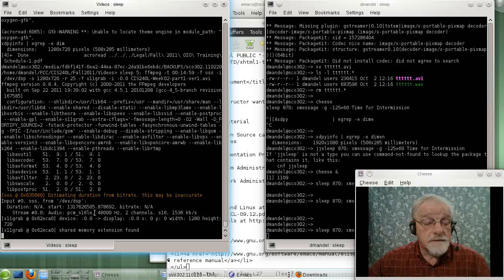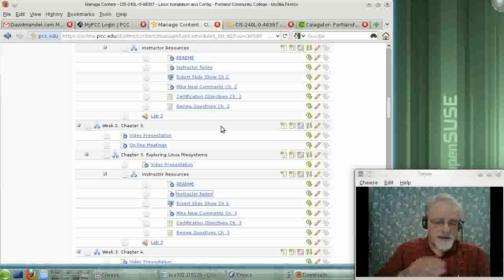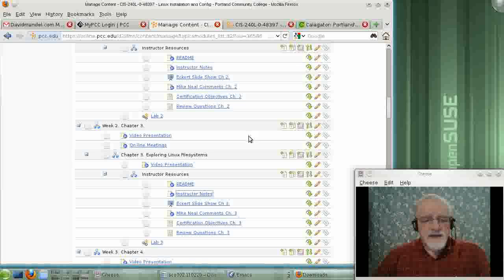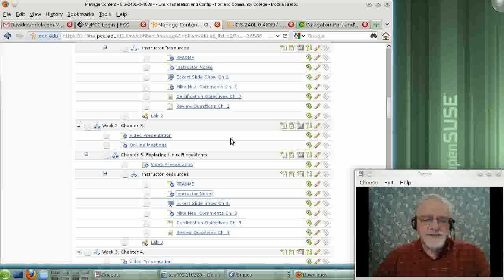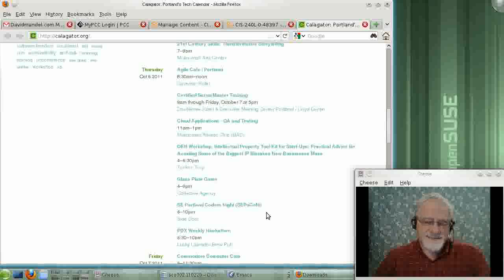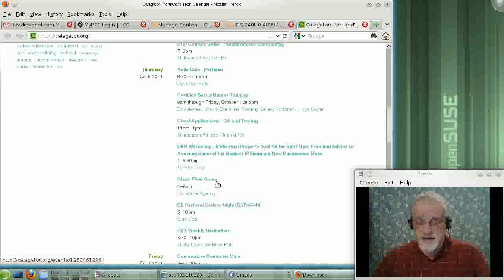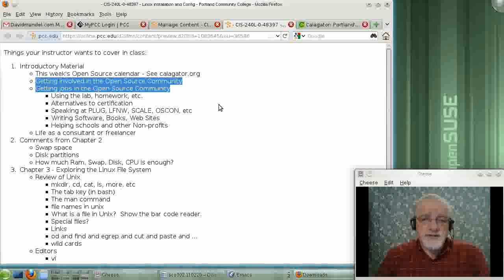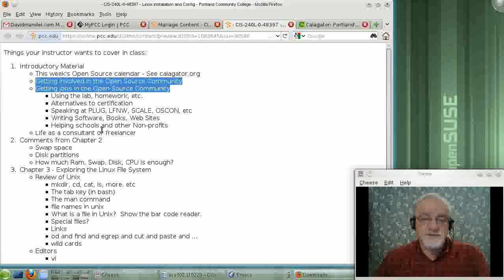CIS240L-Week02-part1-ver1.avi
What is expected from you in week 2 of David Mandel's CIS 240L course (Linux Configuration and Installation) given at Portland Community College in the Fall of 2011.  Also, a brief discussion on getting involved with the Open Source Community.  Part 1/1.